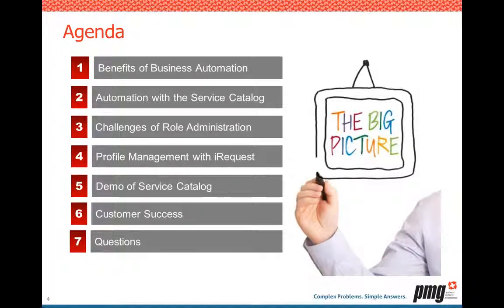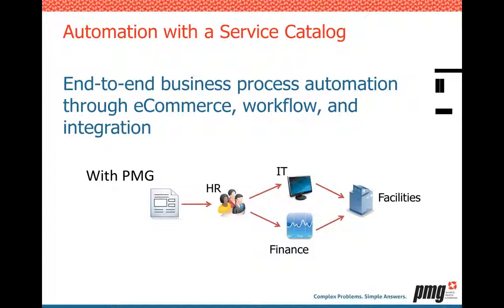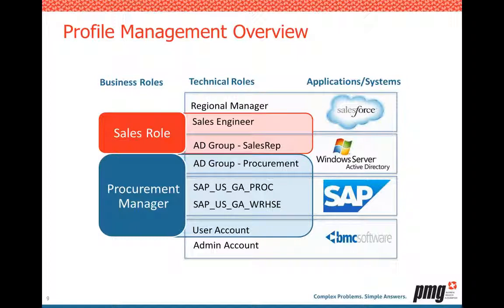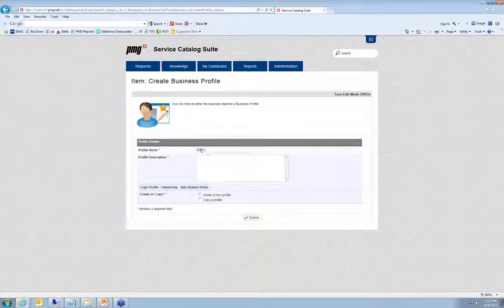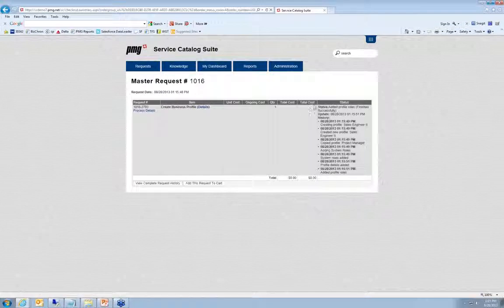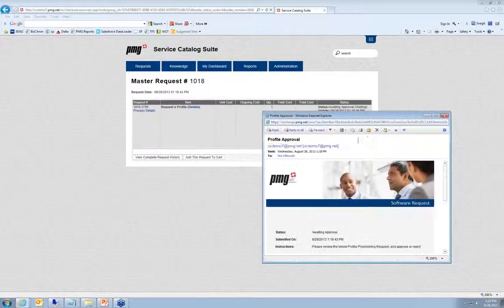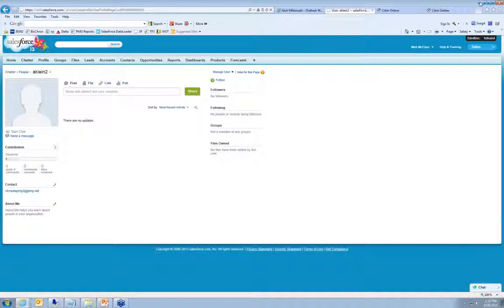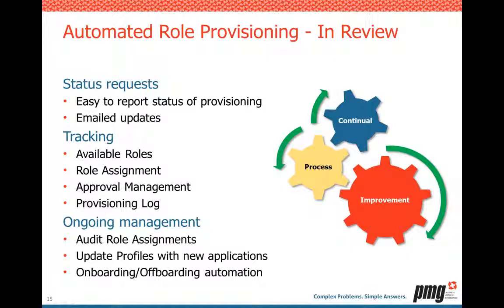PMG Webinar: Automated Role Provisioning with an Enterprise Service Catalog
Discover how an enterprise service catalog enhances existing investments in the Identity and Access Management function (IAM) by providing a more intuitive business user interface and appropriate workflow capabilities.